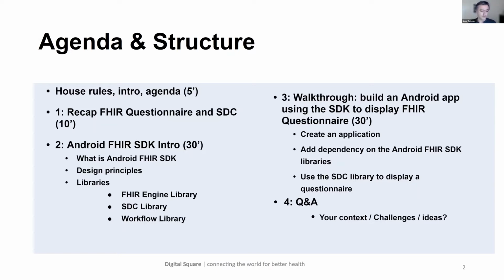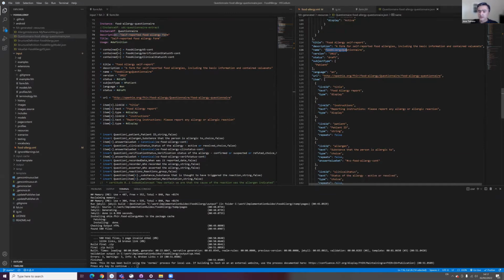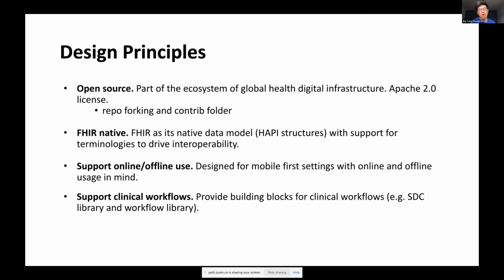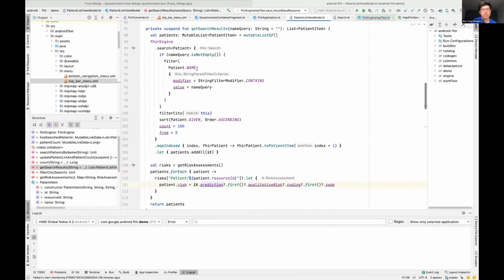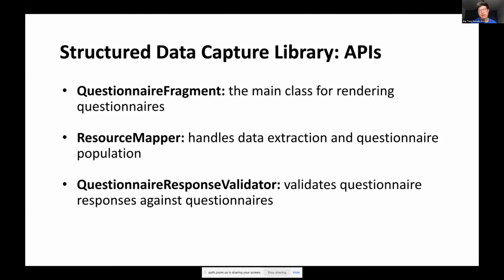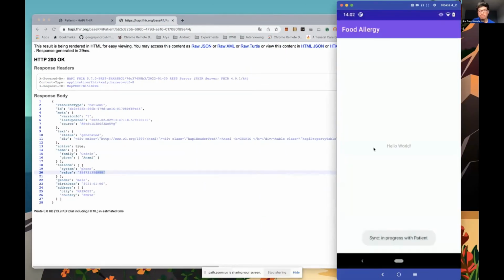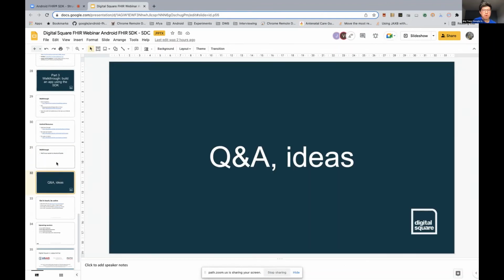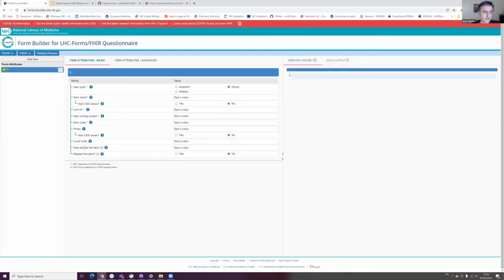Digital Square webinar: Introduction to Android FHIR® Software Development Kit - February 02, 2022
Digital Square's webinar on the Android FHIR SDK, a set of Kotlin libraries for building offline-capable, mobile-first healthcare applications using FHIR resources on Android. Learn about the development of the SDK, including the FHIR Engine Library and the Structured Data Capture Library. We explore how to build a real-world application using an example specification and the SDK's Structured Data Capture Library.